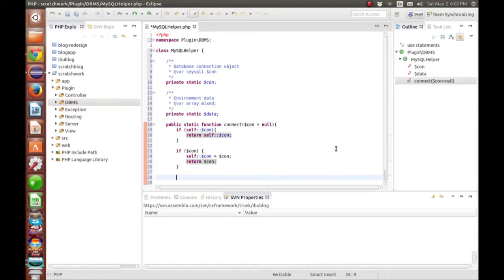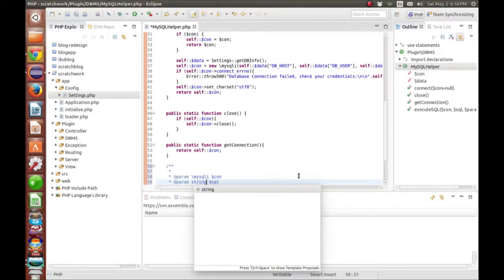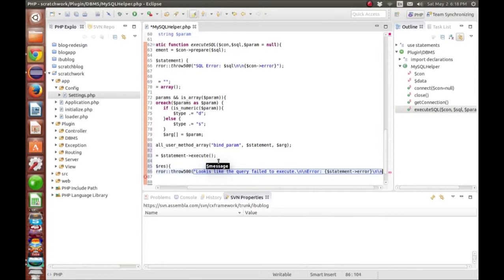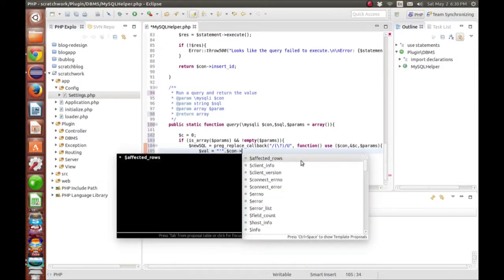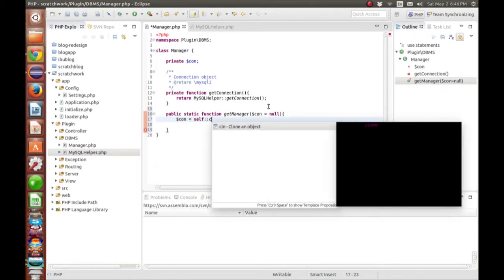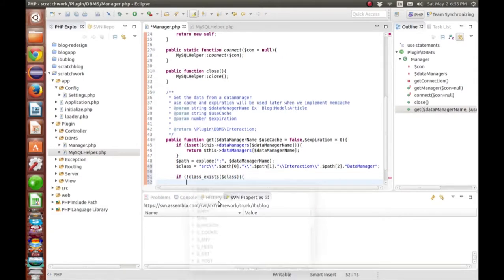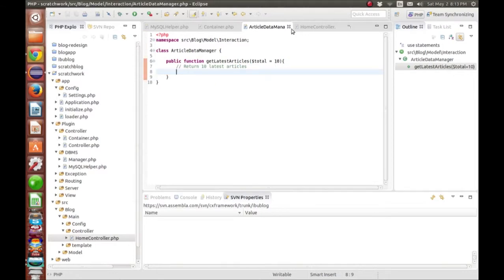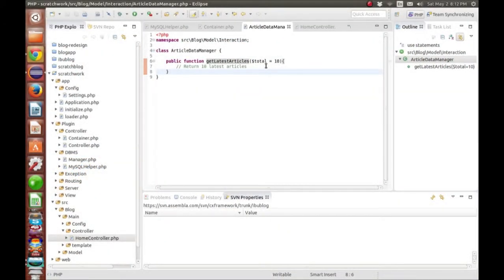Website from scratch - Part 08 - Data Manager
In this episode, we prepare the structurre of our data. Obviously we are going to use a database but before we get to it, we want to put the database as far away as possible from the code.

The way to do this is to use a DataManager. Our datamanager will give us access to simple functions that simply return the data no matter how it is saved. The data could be coming from XML, MySQL, a text file, or a floppy disk, all we care about is that the data is returned to us when we need it.

We will explore the structure to make this possible and quickly you will see the advantages of this technique.

Once we have all this setup, we will be able to receive data in the next episode.

Timelapse from Videezy